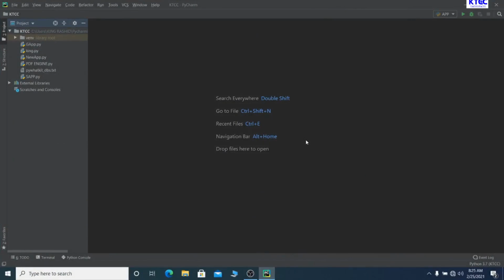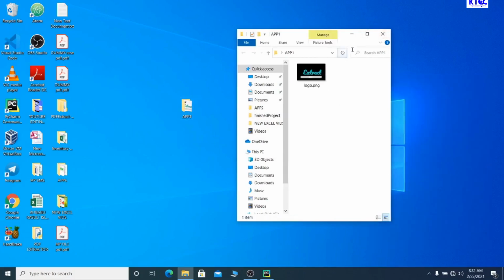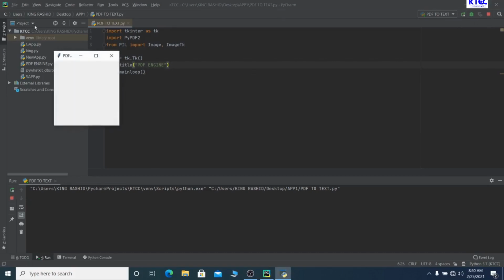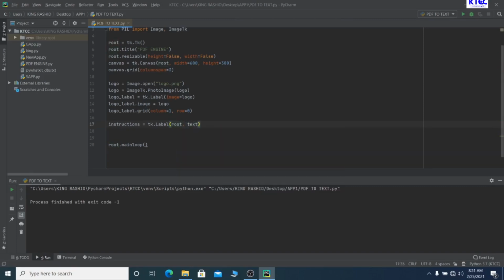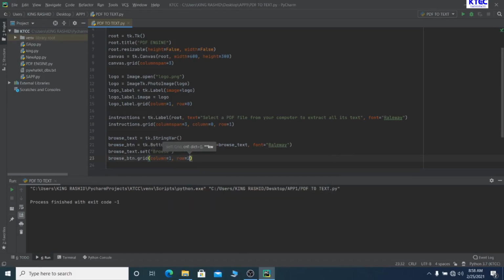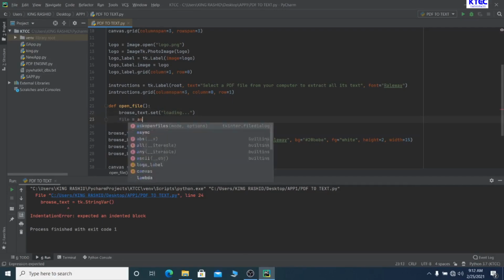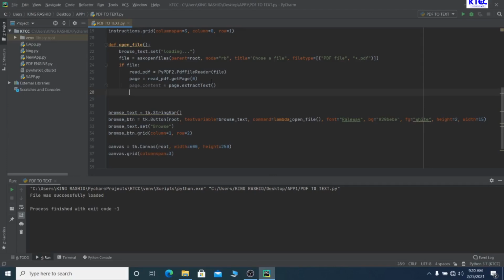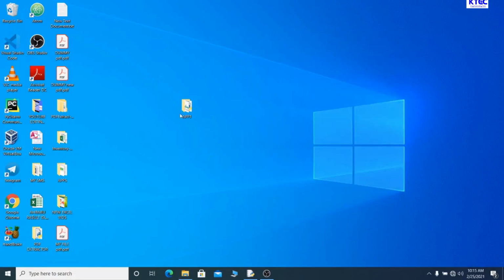Python Programming For Absolute beginners Lesson 6